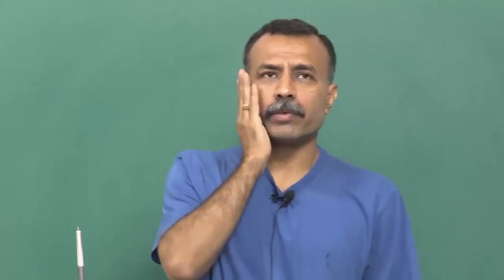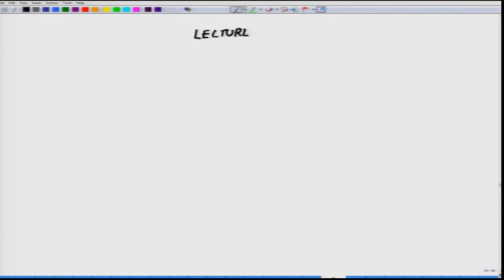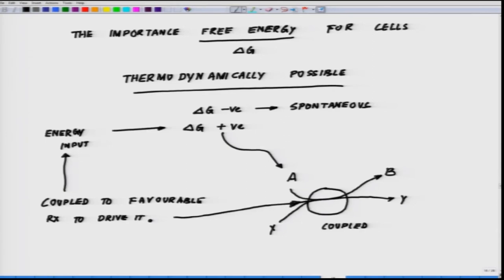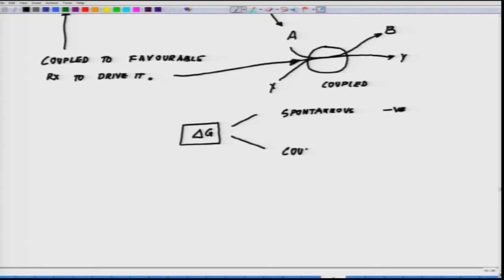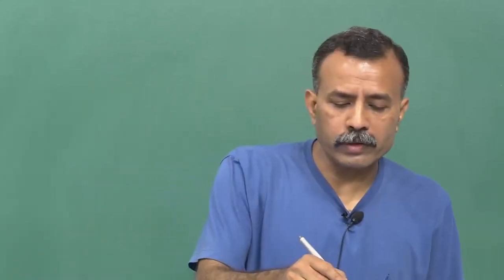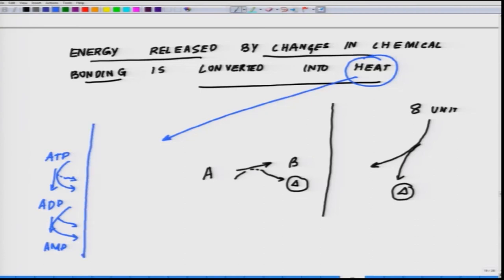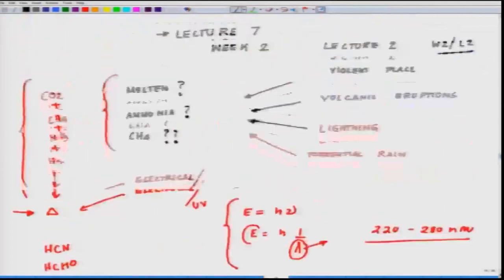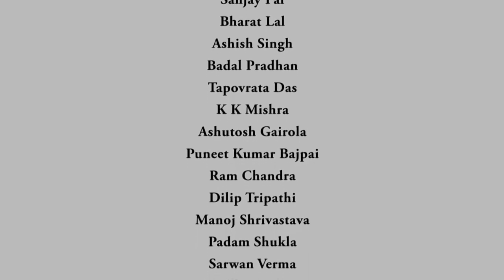Summary of thermodynamical parameters-I.